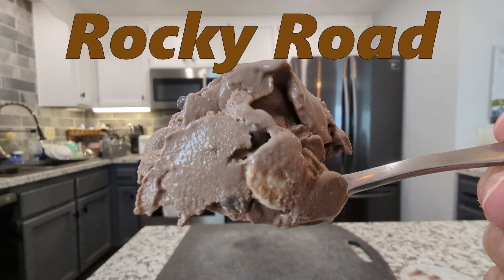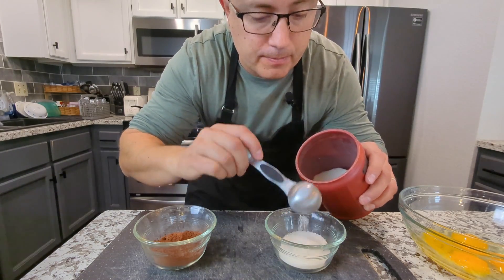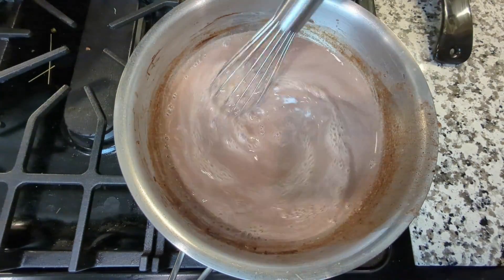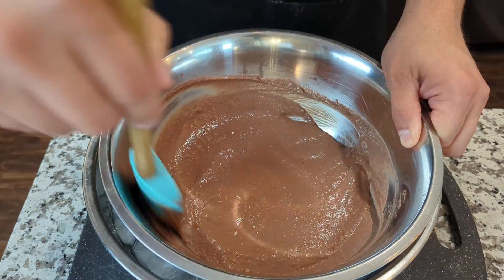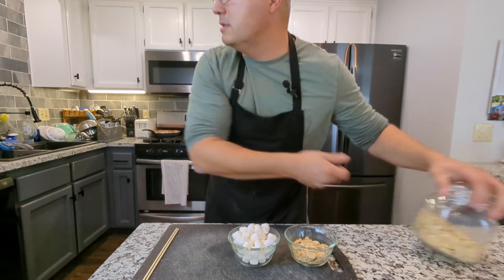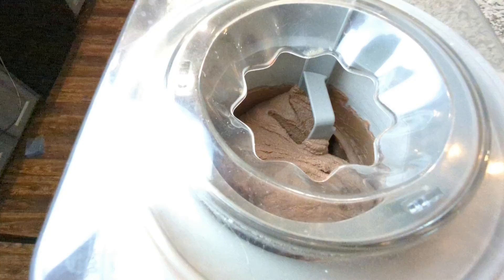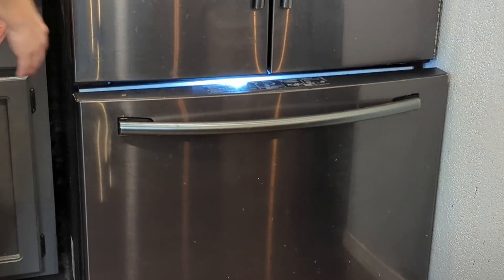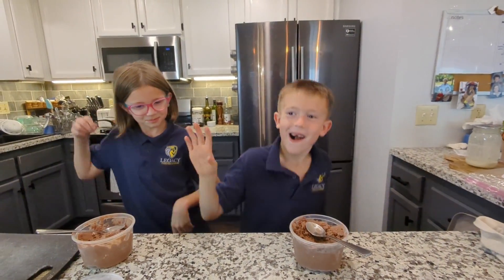Homemade Rocky Road Ice-cream, Step-by-Step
Making one of my favorite treats for the kids.  How to make homemade ice-cream at home.  I'm also testing toasted marshmallows to see how that works out. Enjoy!

Ingredients"
- 1.5 cups milk
- 1.5 cups cream
- 2 whole eggs
- 2 egg yolks
- 1/3 cup cocoa powder
- 1/3 cup sugar
- pinch of salt
- 1/4 tsp vanilla extract
- as many fillings as you want: Marshmallows, Almonds, Chocolate chips